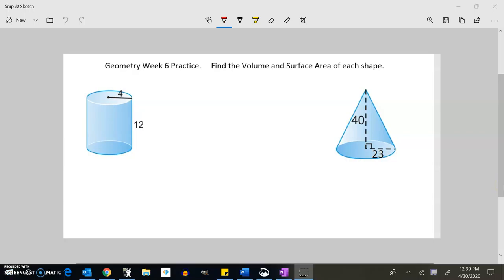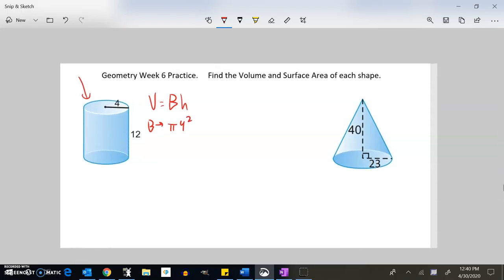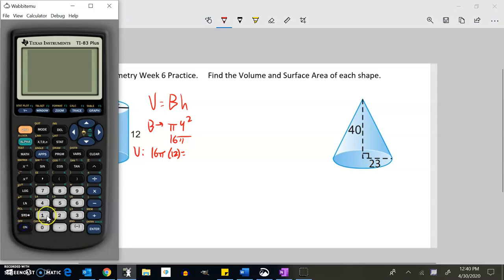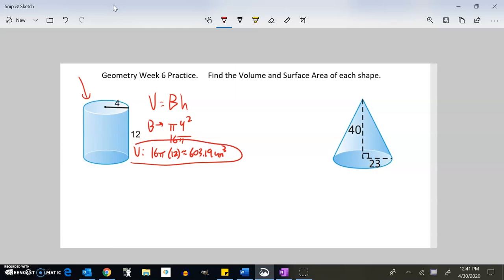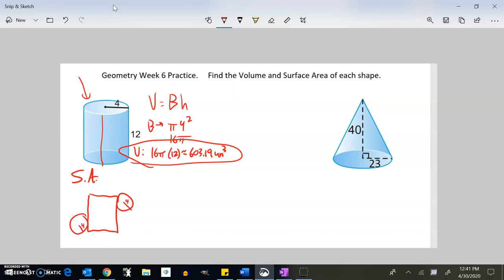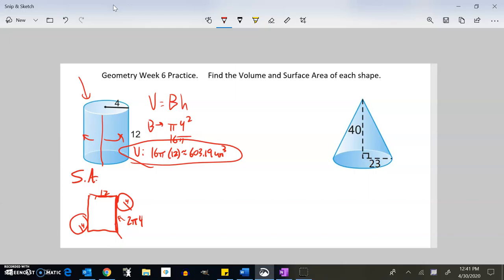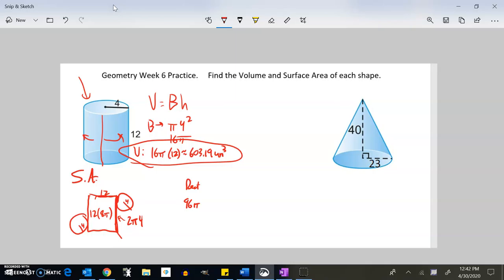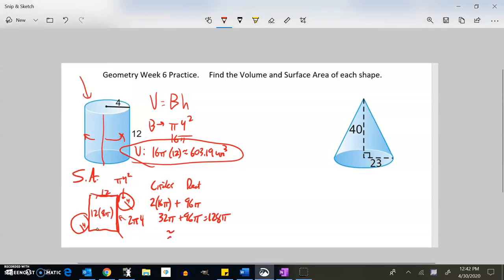Geo Example 1